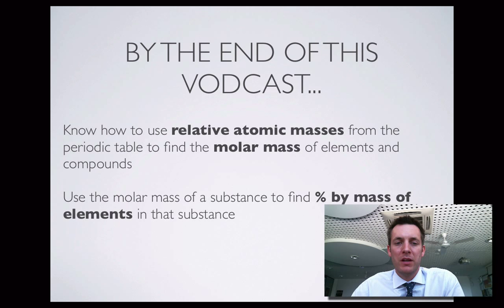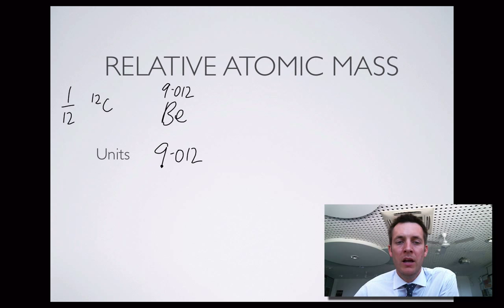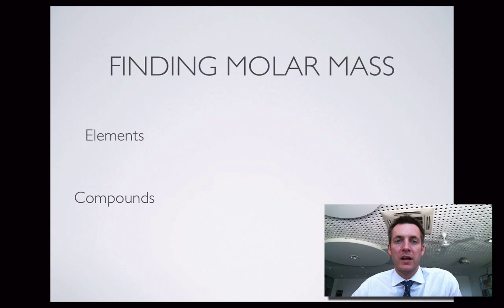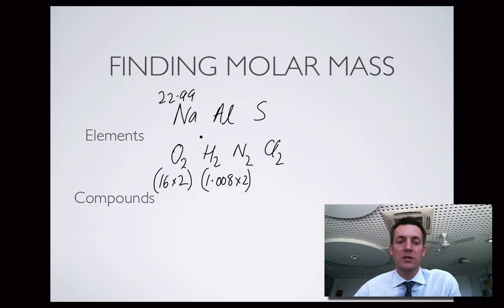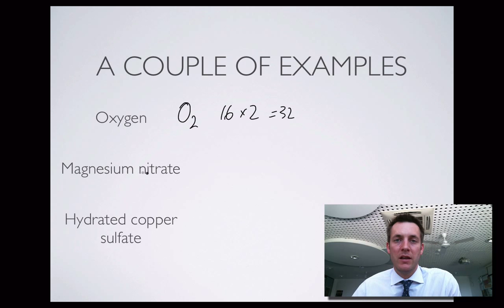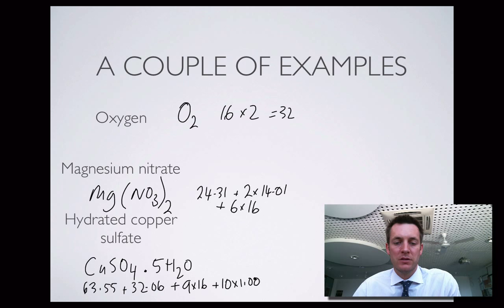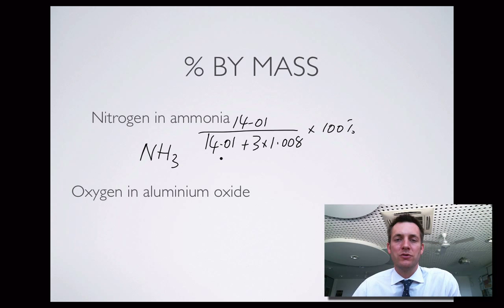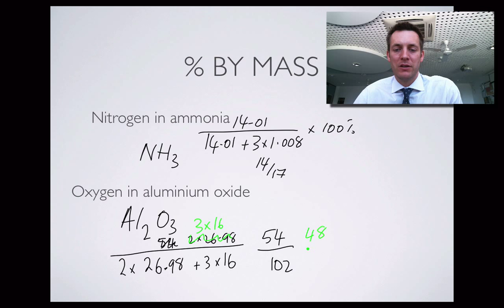3 Molar Mass and % by Mass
3rd in a series of six films covering the basics of the mole concept for stage 2 of the WACE chemistry course. Here we look at a quantity called MOLAR MASS, which tells us about how much each mole of a substance weighs, and how we can use it to find the percentage of each element in a substance by mass.